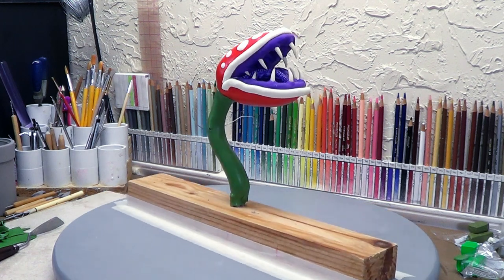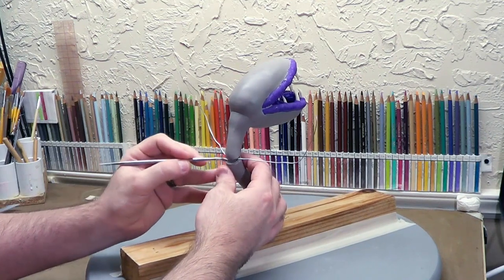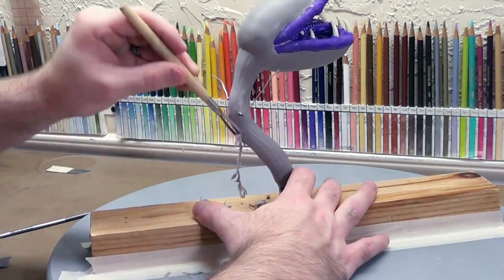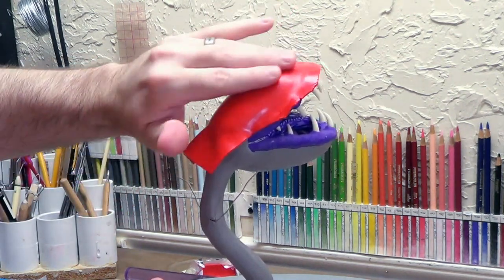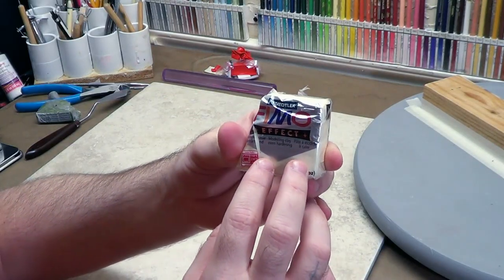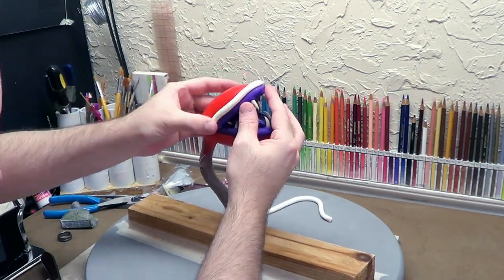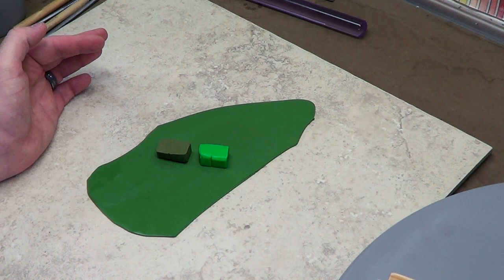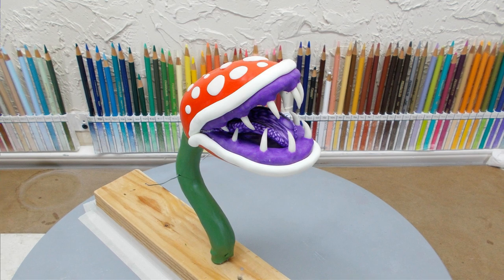Piranha plant, part 7: Skin coating using Sculpey Premo clay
Hello and welcome back to another video in this sculpting series! In this video I bring to you color using Premo clay (from Sculpey) creating the skin coating for this piranha plant! It would seem these projects I do REALLY come to life once color is applied.. at least it looks like a piranha plant now! This video is in time lapse but this time a  bit slower, and I think I like it! Would love to hear from you guys, you like this so far? Is it better going a bit slower like this? (I only increased the play speed to x7 instead of the usual x12-14 speed.  The reason I usually speed it up so fast is because I have SO MUCH film and that's just what happens. But this sculpting session did not take very long to do and I quite enjoyed doing all the "real time" scenes. In fact I'd love to do a project one day playing standard  speed.. its actually easier for me because I don't have to do a voice-over... I could just talk my way through as I go and it would feel a lot more natural to me.. I still enjoy time lapse and strongly believe we can all learn from it because it gives us a chance to view something outside of our normal perspective..

I realize I don't upload a whole lot so I been thinking of ways to bring you more video's.. I been giving it a lot of thought, trying to figure out what parts of film making I like and don't like and so far this is what I came up with. This channel has "evolved" into what it is over the past few years and I can't help to feel its become something VERY specific! I also feel EVERYTHING I do must be filmed (not sure why) and a lot of times I really DO want to sculpt but not only does it have to be filmed, but it also has to be whatever project I'm currently working on.  It feels limiting to me at times.

I would LOOOOVE to know  what you guys thought about about seeing more random videos mixed in with the usual playlists/projects?  For example; I could upload a time lapse clay sketch, not to be taken seriously. Or just goof off! At any rate I believe it would offer you MORE of me and what I do..  Honestly I need to make more videos, err at least upload more regularly then what I do now. I know I can't make everyone happy and every change I make with can't please everyone. "this video is too long. this video is too fast. where is the full version?" but ultimately it all boils down to me being able to do more of what I love.

I first started this channel just doing "show and tell" style videos and it has slowly evolved into full-on time lapse sculpting demonstrations. o.O  I'd never give up time-lapse entirely because I love it so much. But perhaps I could do different things as well to help fill in the gaps in between the time lapse series.. So what do you think?  I'm still dying to do a vlog-like playlist, just being me... ALLL of me and not just the artist. But it could be a bit... much LOL!  I'll worry about that later as this is a art channel and not a vlog. This may sound silly but I'm not sure how to start another channel! LOL xD  Some other youtubers have multiple channels and I thought it would be cool -no not cool, AWESOME is more like it!

Yikes I typed too much!! LOL Love you guys ♥♥♥

If you missed a video from this series here they are so far..